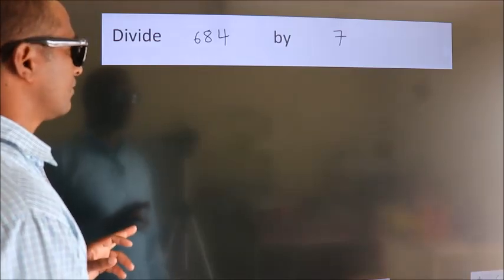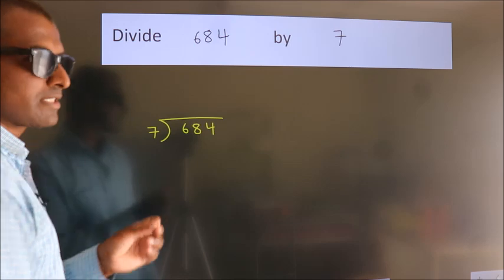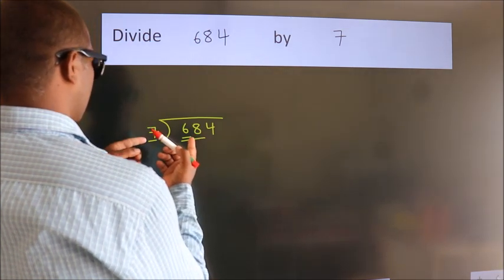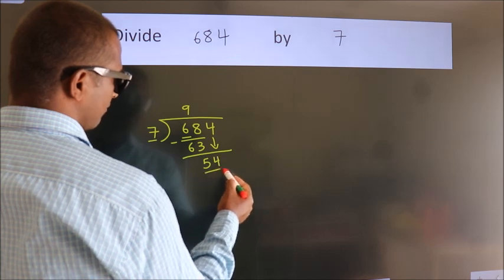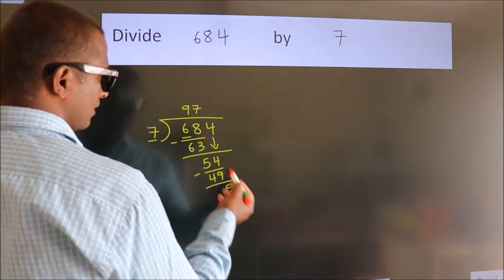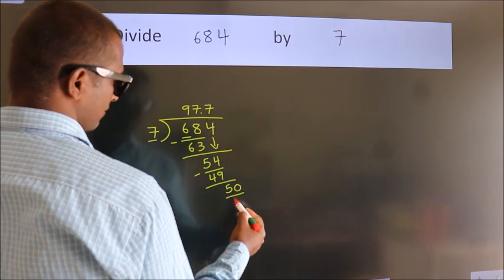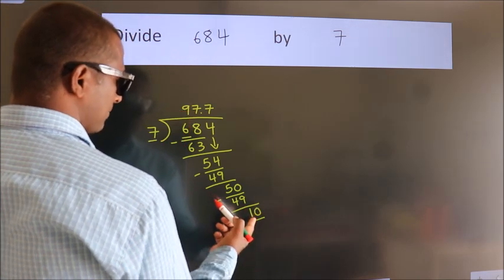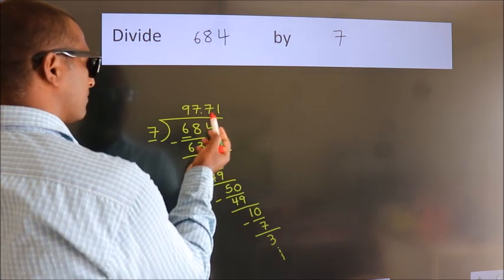Divide 684 by 7 Divide completely